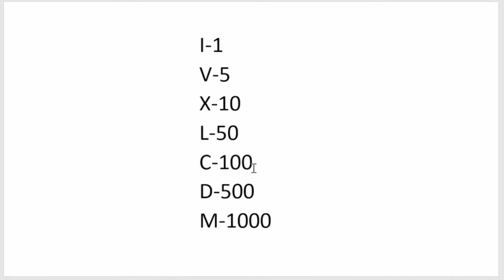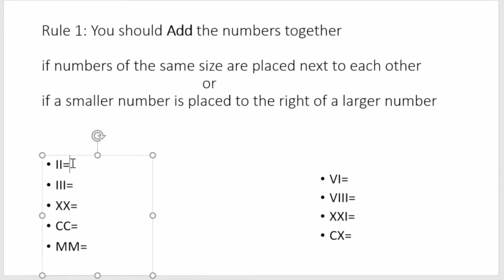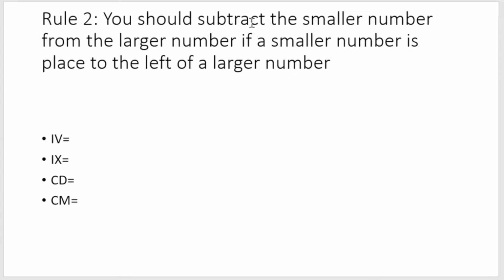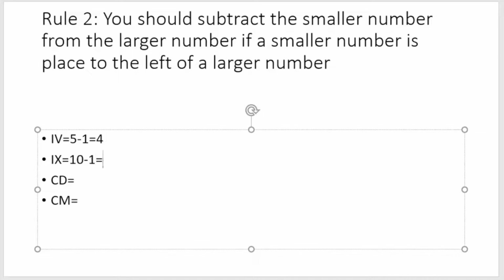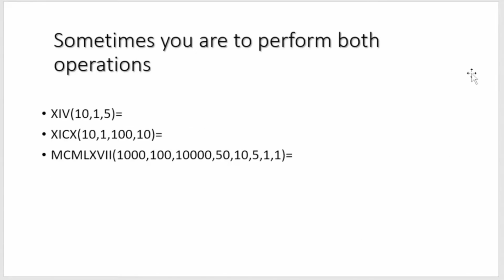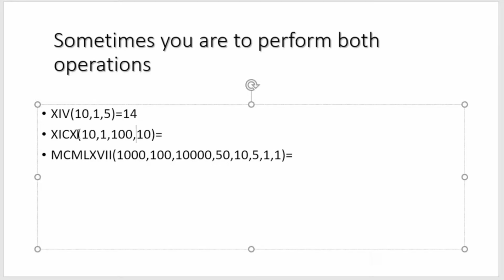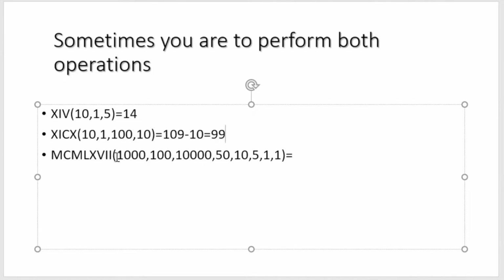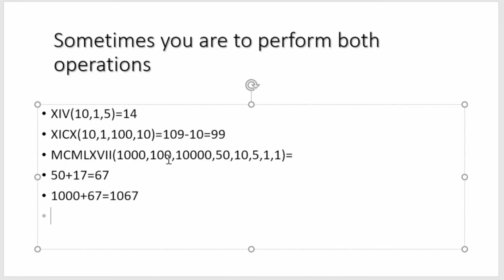Roman numbers | how to find our solution